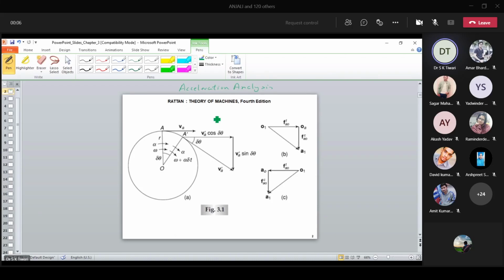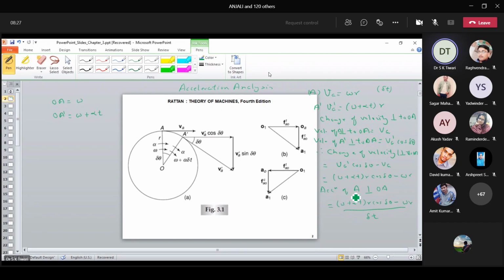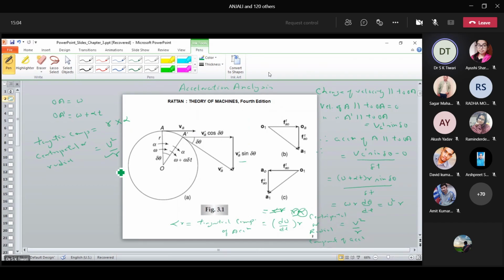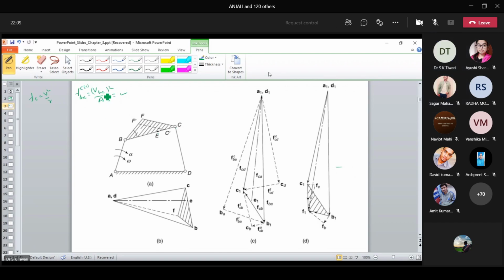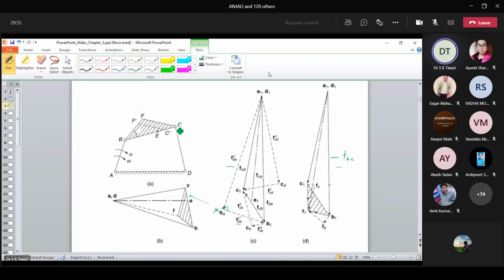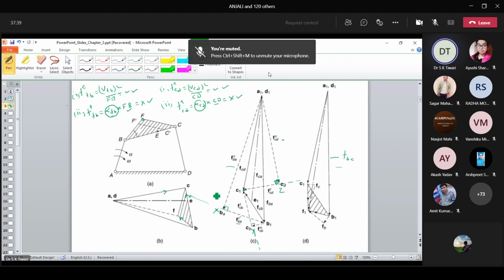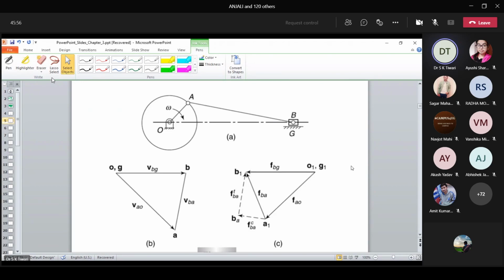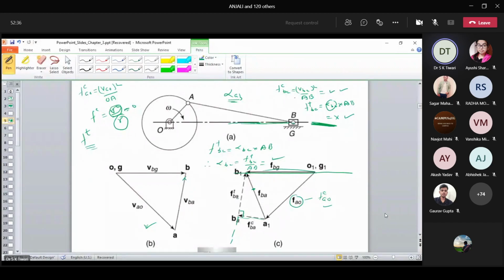ACCELERATION DIAGRAM ANALAYSIS //THEORY OF MACHINE,accelerationdiagram,tom,acceleration analaysis